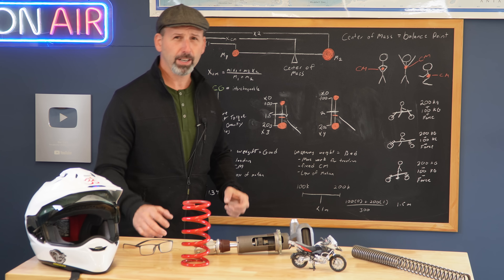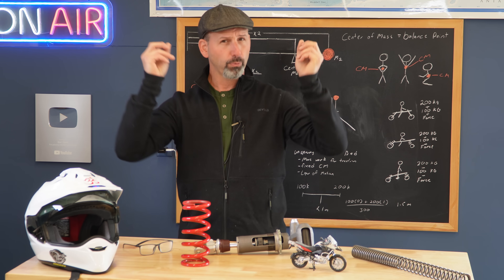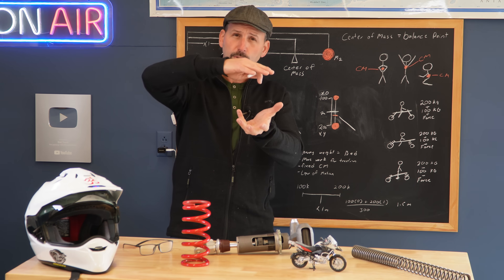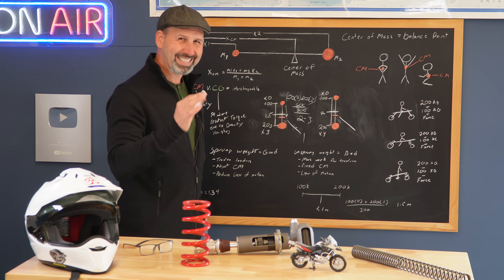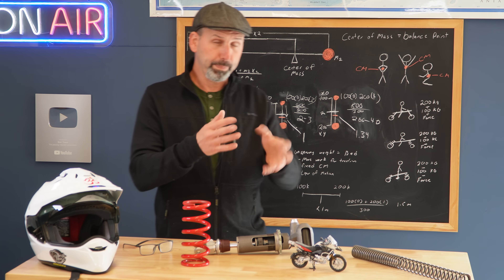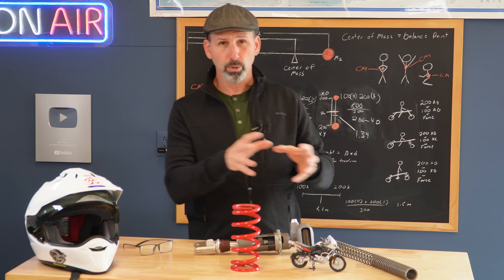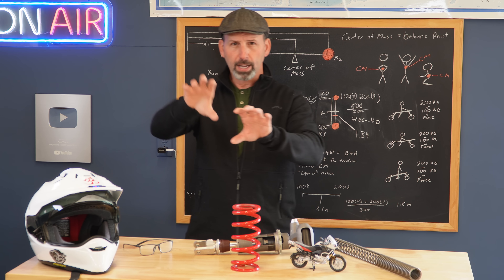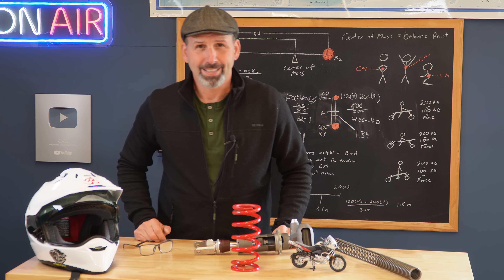Raise your center of gravity by standing up on your motorcycle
To train with me go to BretTkacs.com

So often viewers comment on my videos that I don't understand the concept of "center of gravity" or more properly center of mass, when I comment on the advantages and disadvantages of standing on your motorcycle when riding off-road. This is a video rant to explain when so many miss in those other videos